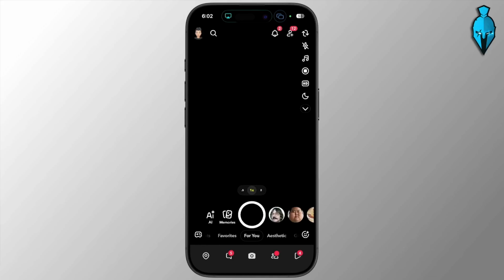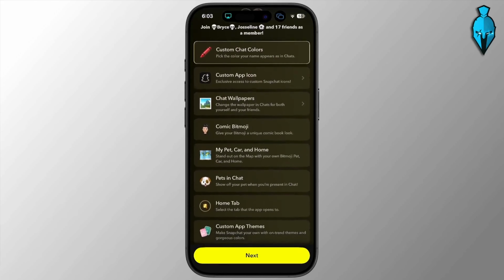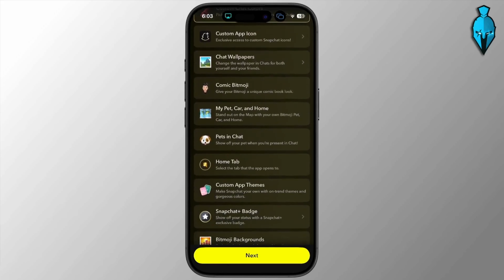How To Change Snapchat Home Tab - Full Guide